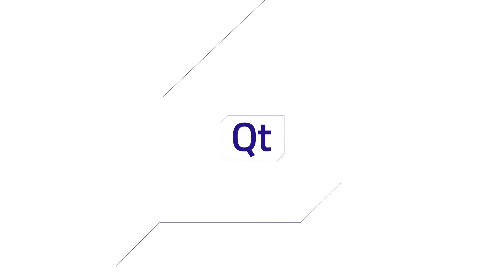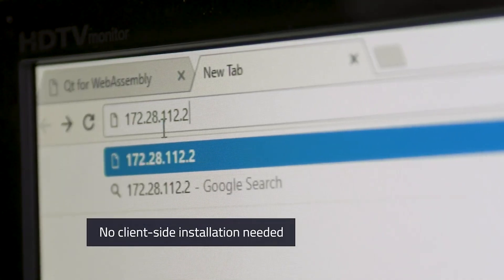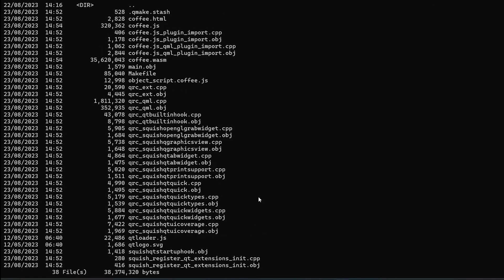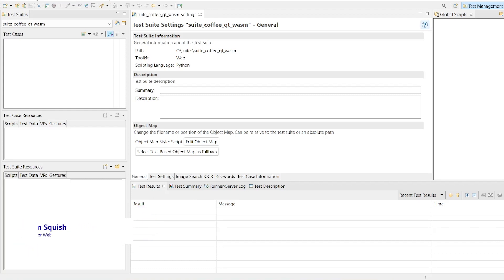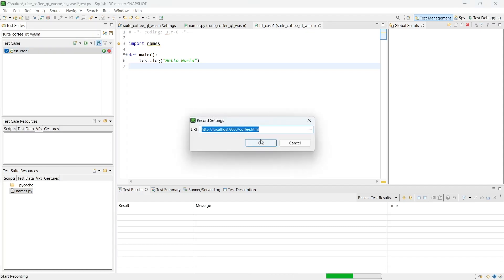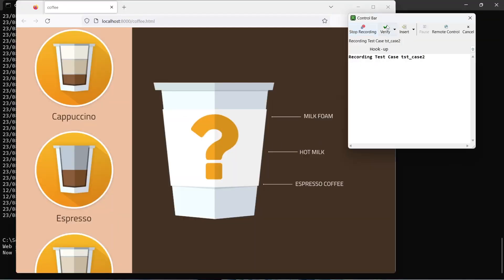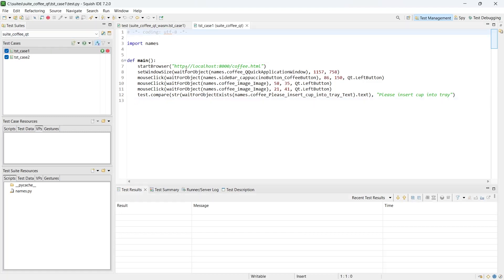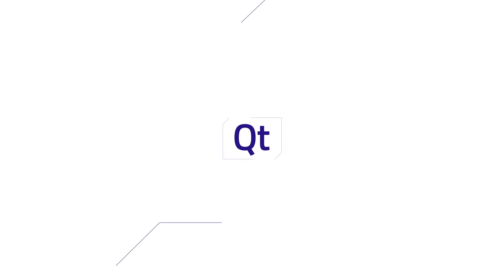Automated GUI Testing for Qt for WebAssembly Applications with Squish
For years, Squish GUI Tester has been the go-to tool for testing Qt applications on desktops like Windows, Linux, and macOS, as well as on embedded systems. But with the latest version, Squish 7.2, users can now expand their testing capabilities to include Qt applications on the innovative Qt for WebAssembly platform.

In this video we show how to make a Qt for WebAssembly application testable with Squish, how to create a few example automated GUI tests and ultimately demonstrate that Squish is a true cross-platform tool by running created tests on different platforms.

*Additional Links*

*(Video) How to create automated GUI tests for Qt for WebAssembley Applications*